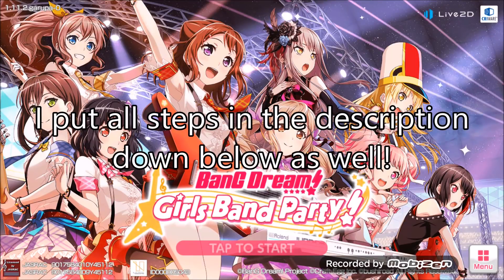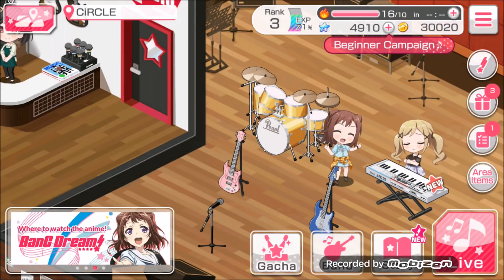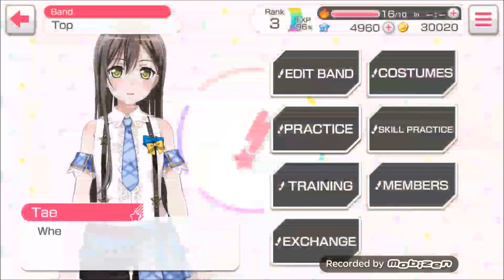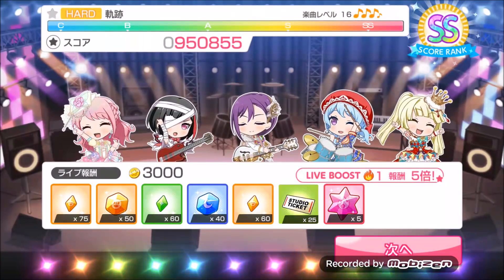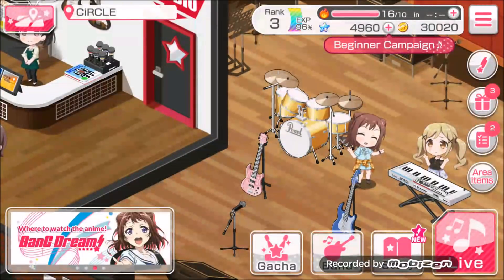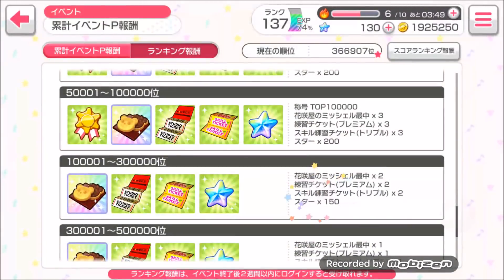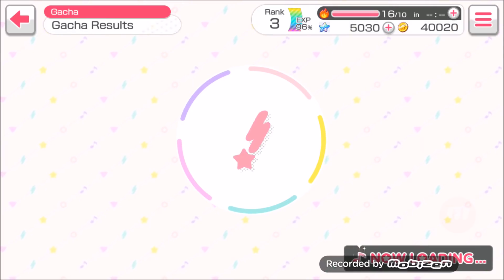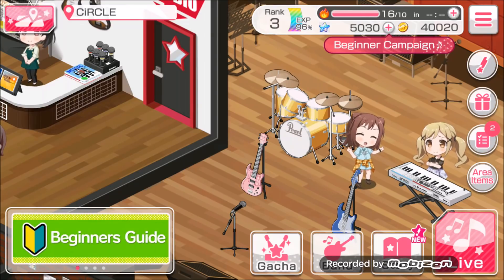How to get ⋆gems on BanG Dream! Girls Band Party || Tutorial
Hey guys! As I personally know a lot of people who started playing Bandori for the very first time (meaning they never played the JP server) and I remember whenever I started, I wasn't too sure how to earn gems. I asked around, and got a lot of replies that this might be very useful so here we are!

I've also made a little list, summing up all the things I talk about:
1. Login bonuses will give you 50 ⋆ every other day or 3 days.

2. The game does quite often give out free gems, by reaching a milestone or having a new album released for example.

3. Tapjoy gives gems, it does take some effort to get them but it will be easy to get a lot of gems when you want to stay F2P

4. Levelling up both in rank and bond points with bands will unlock stories that will give you 50 ⋆ for every story and a song droplet (which can be used to buy cover songs in Circle). You can level up in both these by reading all the side stories that say “new” or by playing games.

5. All cards but promo 2*s have two slots that can be opened up using the attribute gems. The left one gives you 25 ⋆ and can be opened at any time when you have enough gems, while the right one gives you 50 ⋆, but you can only do this once you fully max the card in level.

6. Playing songs can give you a total of 200 ⋆. 100 ⋆ of these can be earned by S rank and SS ranking a song, 50 ⋆ can be earned by Full Combo-ing the hard version of the song and the last 50 ⋆ can be earned by Full Combo-ing the expert version of the song.

7. There are certain goals you can complete where you can get a bunch of gems.

8. Playing events will not only give you new2* and 3* cards, but also other goodies, as well as ⋆. There are 3 ways you can get gems from events; event stories (work the same as regular stories but you unlock them at certain numbers of event points), event rewards (you will just get them as a reward) or by getting in a certain ranking at the end of an event.

I hope this was useful to you in any way! c: